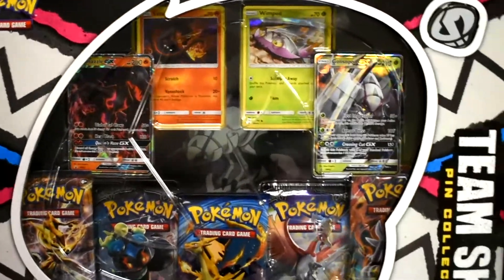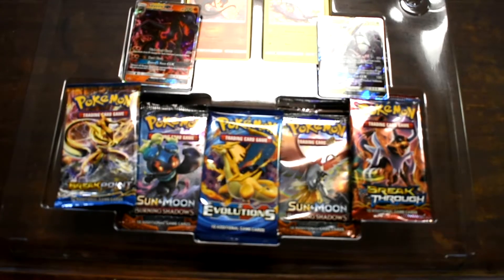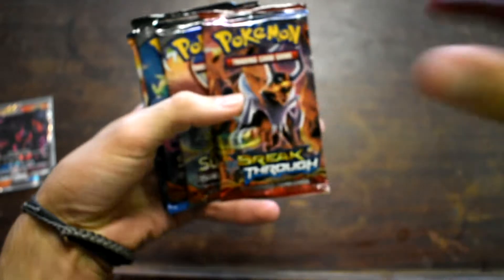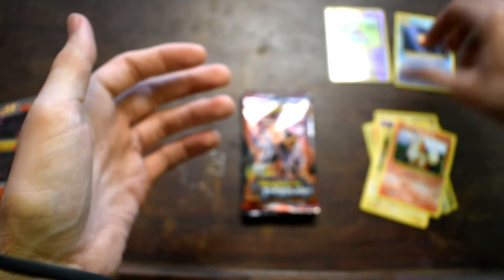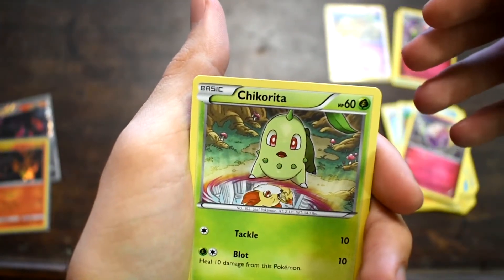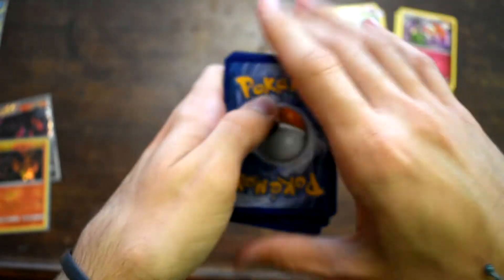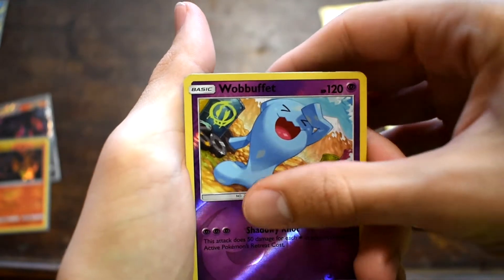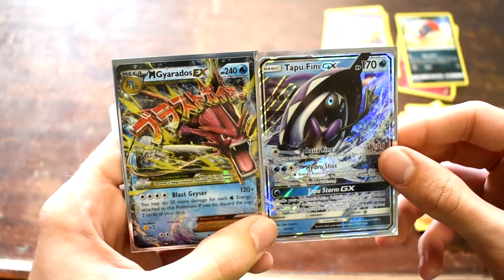Team Skull Pin Collection Box Opening!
Team 10